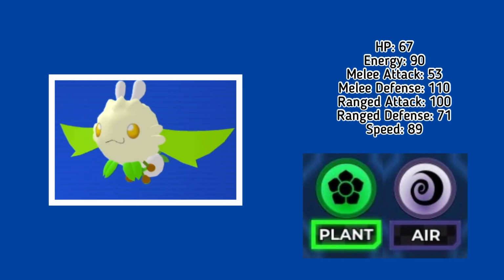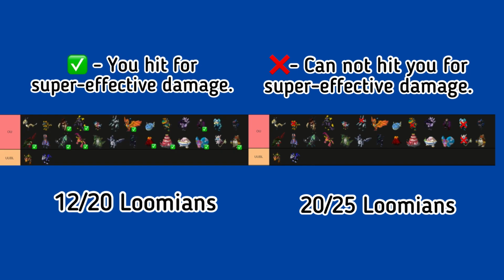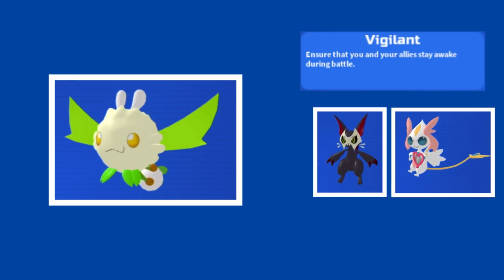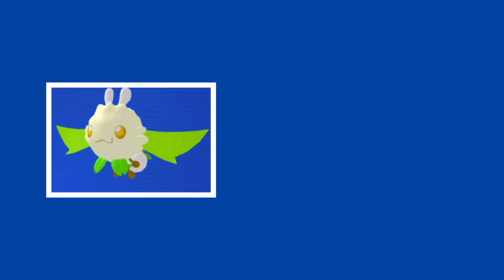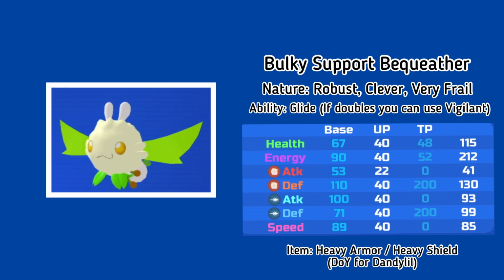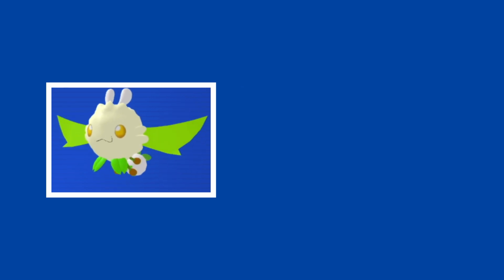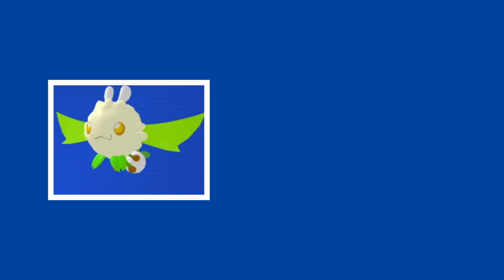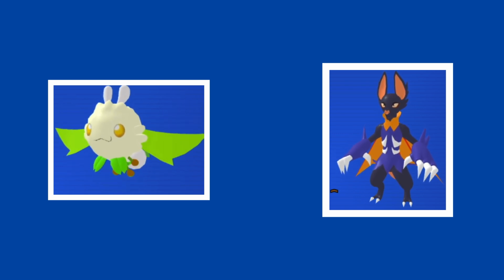Ninjask in Loomian Legacy!? | How To Use Whippledriff | Loomian Legacy PvP